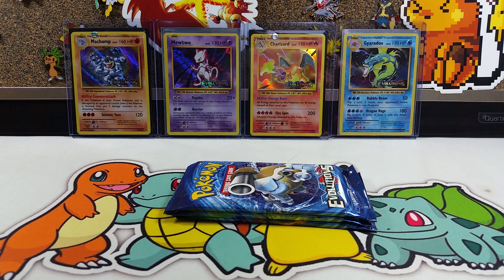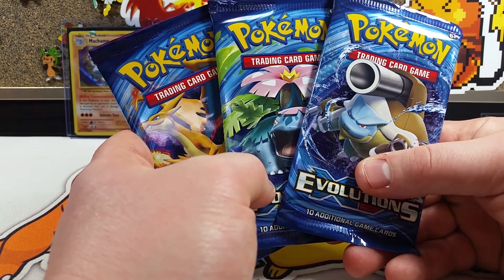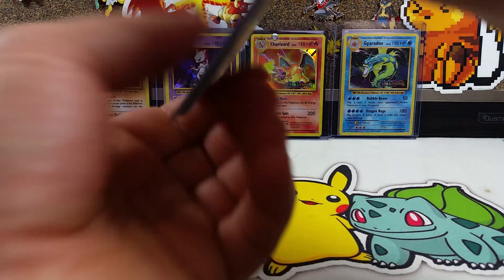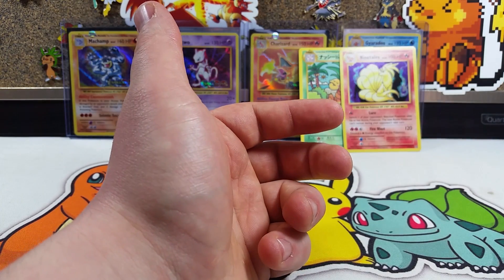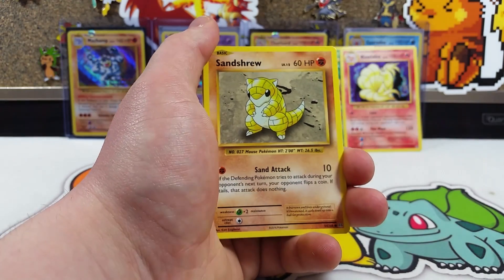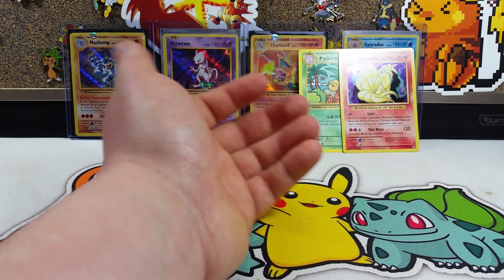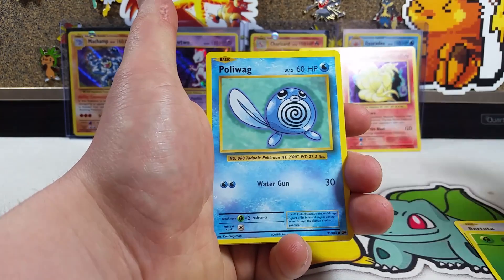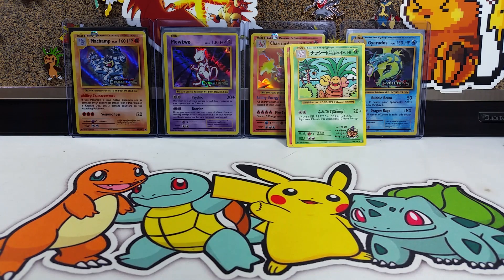Evolutions Pack Battles Ep 20 -PuzzledPiplup- Pokemon Trading Card Game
Time in Youtube! today we take PuzzledPiplup in episode 20 of our EPB series!